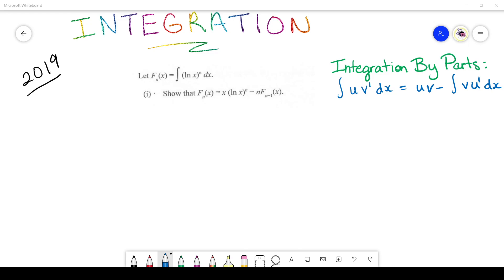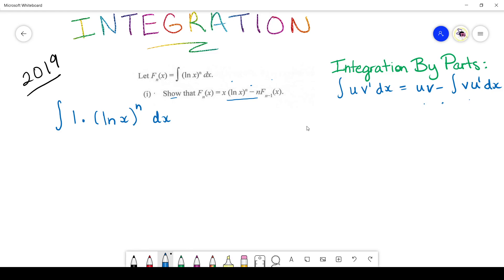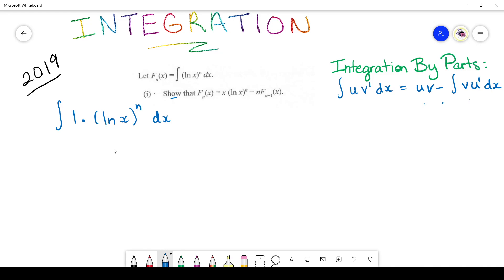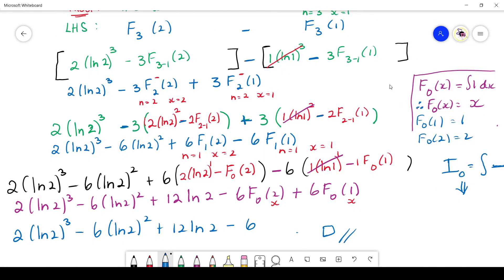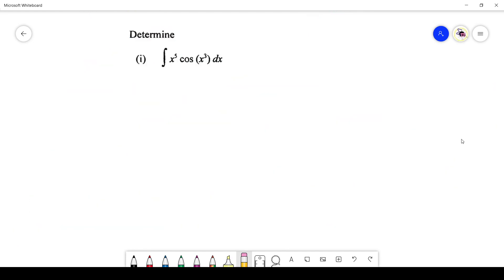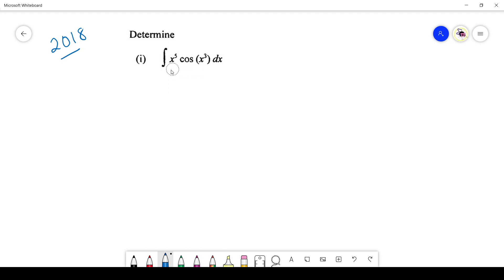INTEGRATION TUTORIAL | CAPE MATH PASTPAPER TUTORIAL| A LEVEL | GCSE| CAMBRIDGE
CSEC MATH PASTPAPERS
CAPE MATH PASTPAPERS
GATE EXAM | CAPE | GCSE| CAMBRIDGE| SAT
CSEC : Algebra, Factorize, Completing the square, Simultaneous equations, Trigonometry, Coordinate Geometry, Functions, Statistics, Linear Programming, Angles in a circle, Vectors, Matrices.
CAPE: Complex numbers, Differentiation, Integration, Partial Fractions, Sequences, Series, Principle of Mathematical Induction, Arithmetic Progression, Geometric Progression, Binomial Expansion, Maclaurin expansion, Newton raphson, Interval Bisection, First Order Differential equations, Second Order Differential Equations.

TUTORIALS BY REQUEST IN THE COMMENT SECTION ON ANY TOPIC OR WORKSHEET YOU HAVE.

My videos are designed to replace online classes/ lessons FREE that students are unable to access in an actual live classroom. The lessons are designed to mimic real teaching at a pace that is easy to understand. They contain detailed explanations with worked examples and lot's of fun!